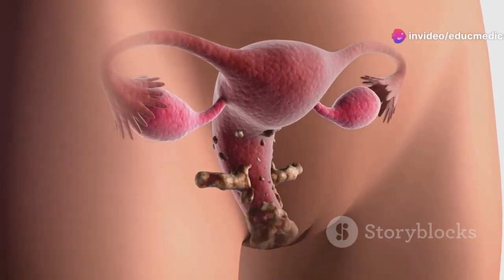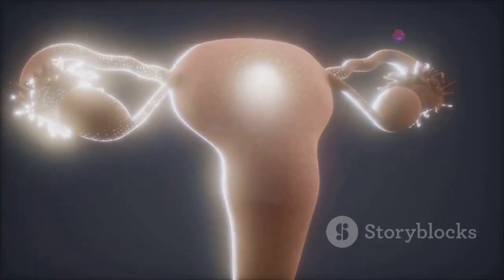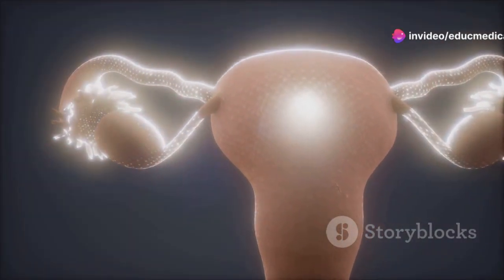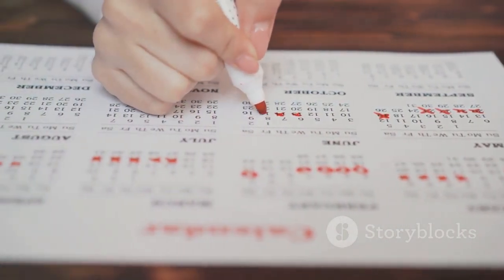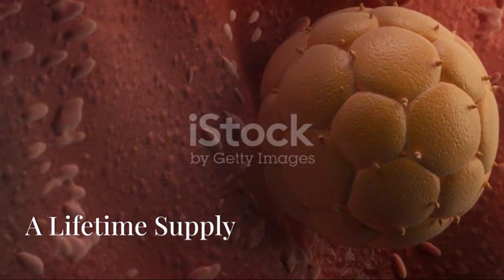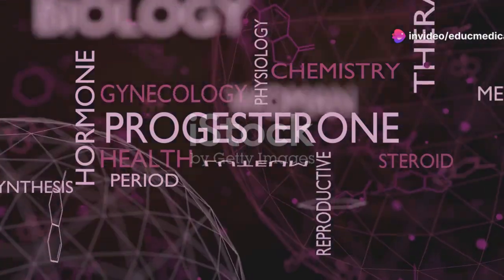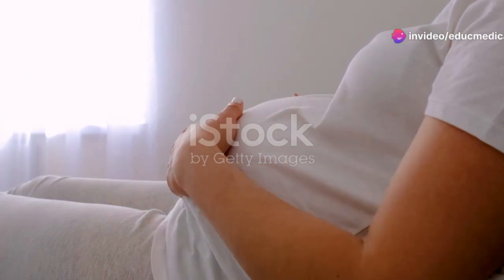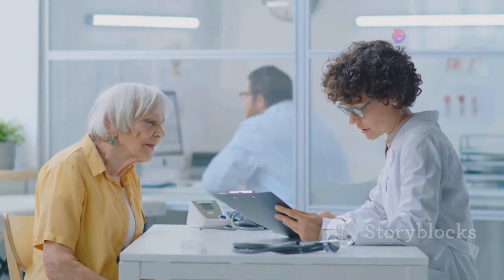Female Reproductive System: Different parts and their Function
Understand the anatomy of the female reproductive system